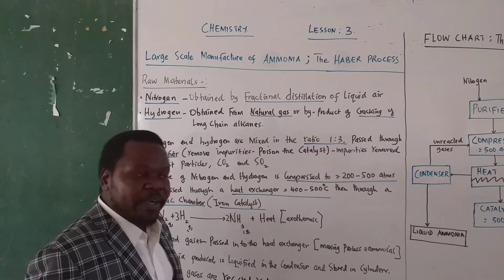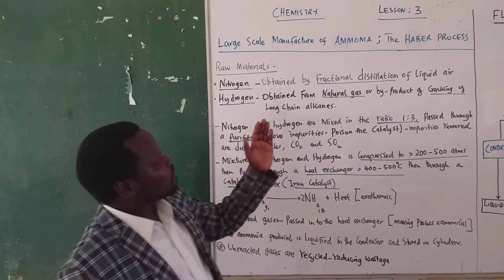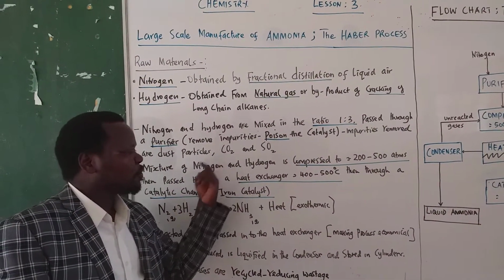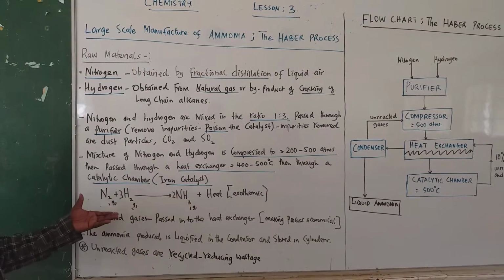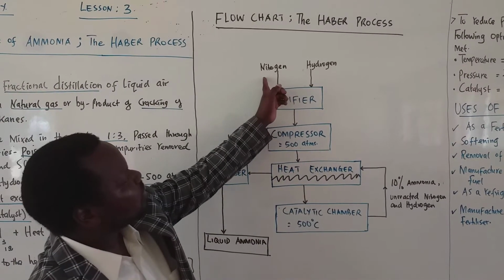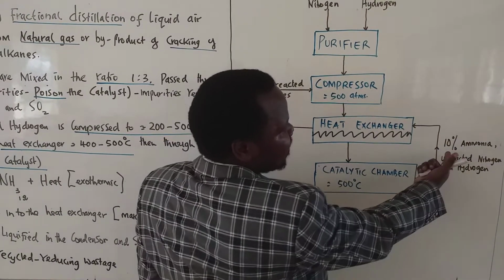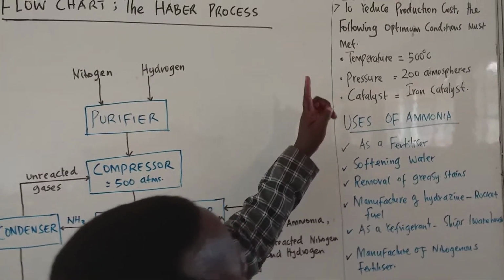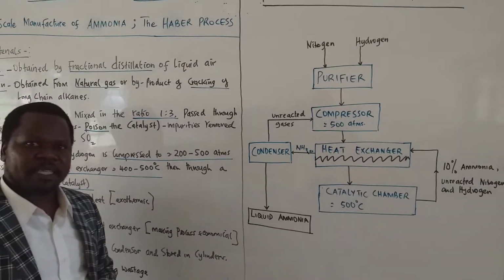AIC EBENEZER ACADEMY,Baringo-Kenya-Chemistry